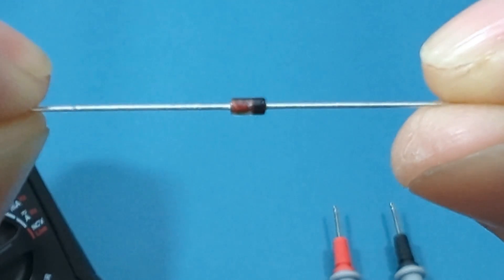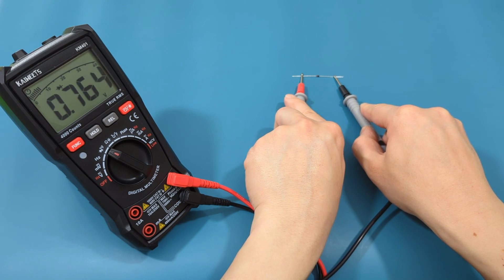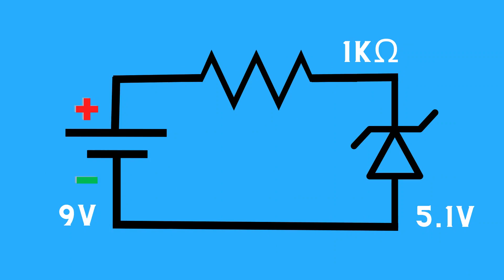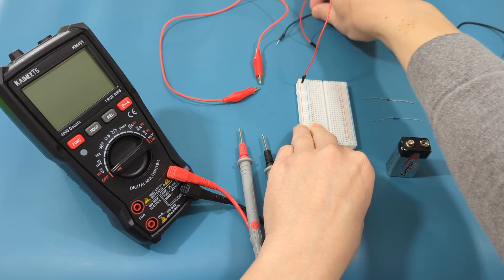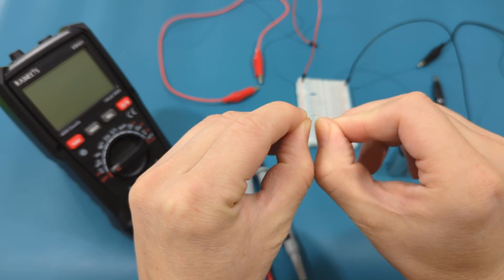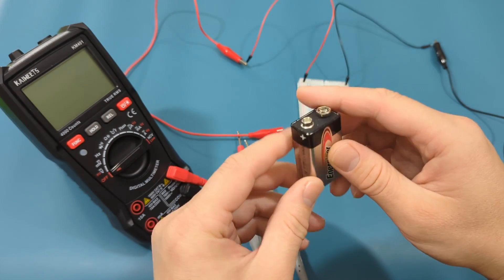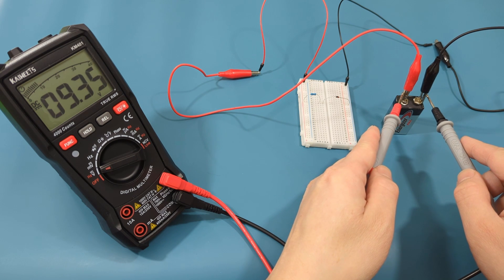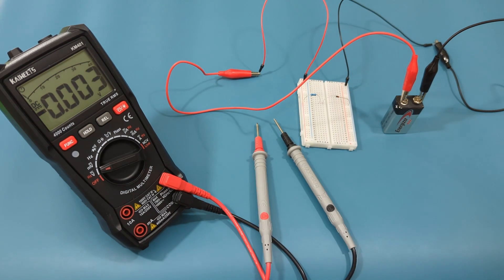How to Test Zener Diode with Multimeter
👀 Ever wondered if that Zener diode in your circuit is doing its job? Or maybe you're just curious about how these tiny yet mighty components regulate voltage? 🤔💡 Well, you're in the right place!

🎥 In this informative video, we will guide you on how to test a Zener diode using a multimeter. Whether you're a seasoned hobbyist, a learning student, or someone who loves fixing and understanding electronics around your home, this video is tailored for you! 🏠🎓

✅ Zener Diode
✅ Alligator Clip
✅ Breadboard and Electronic Kit